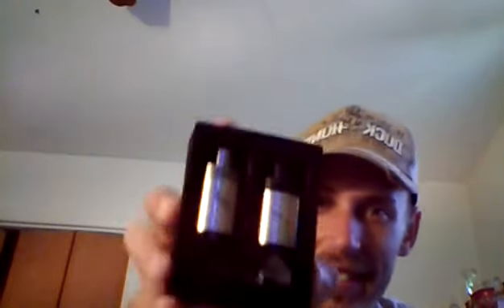Redemption rda preview